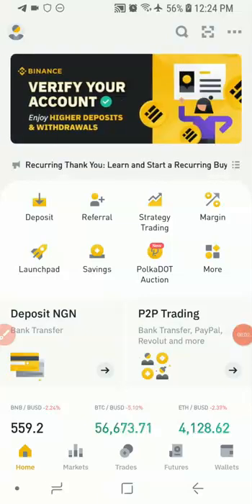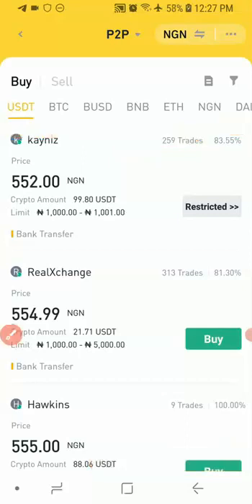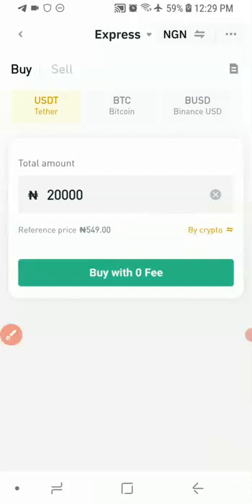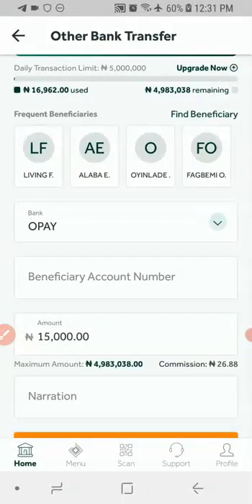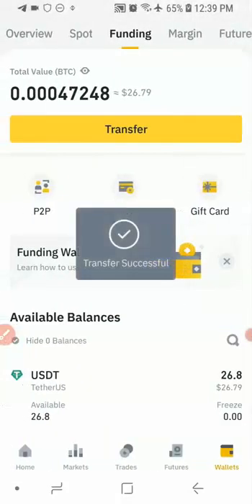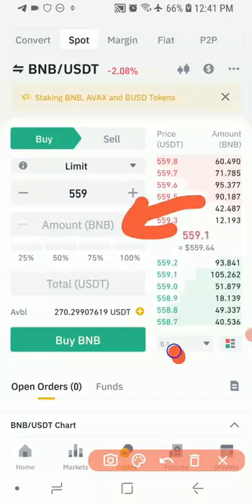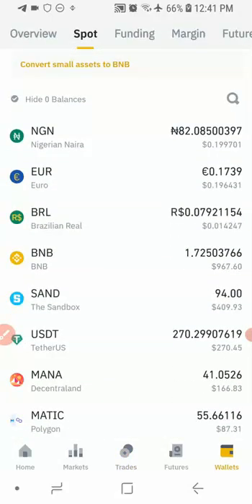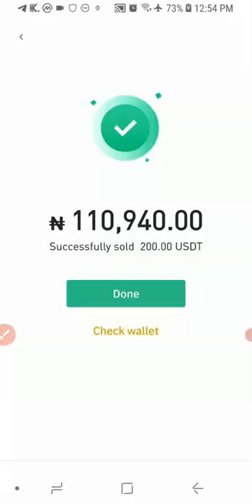How to Buy & Sell Bitcoin/Crypto on Binance P2P (Step by Step Tutorial)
Learn how you can buy and sell crypto on the Binance P2P.

Binance P2P is the biggest feature on the Binance Ecosystem and Binance is the largest cryptocurrency exchange in the world and also supports Nigerian Naira deposits.

In this video I do the Binance P2P review in Nigeria and explain how it works.

Binance P2P is a peer-to-peer escrowed service on the binance crypto marketplace. The feature helps connects buyers and sellers directly on the platform.